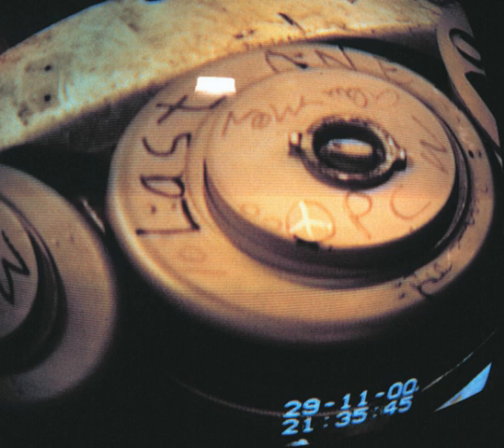M23 chemical mine | Wikipedia audio article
00:01:01 Specifications

- Socrates

SUMMARY
The M23 is a United States steel cased chemical landmine. The mine was developed in the late 1950s and early 1960s, and approximately 100,000 units were produced. The U.S. has begun disposal of its stockpile of these mines, and although several large stores have been eliminated, work was still ongoing as recently as 2008.The mine is broadly similar to the M15 anti-tank mine in appearance, with the addition of four pairs of small ridges along the top surface. The mine has two secondary fuse wells in addition to the primary fuse well and can be set to operate either for anti-vehicle or anti-personnel purposes. It is normally fitted with either an M603 or M608 fuse. Upon activation, the bursting charge breaks open a thin steel casing, heating and spraying VX nerve agent to form an aerosol.